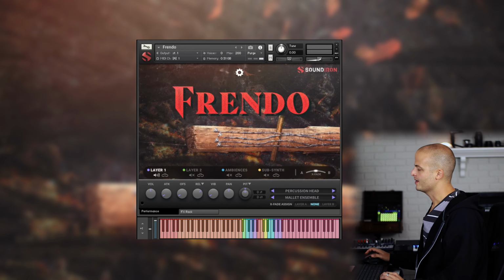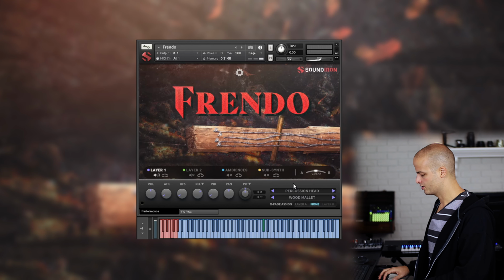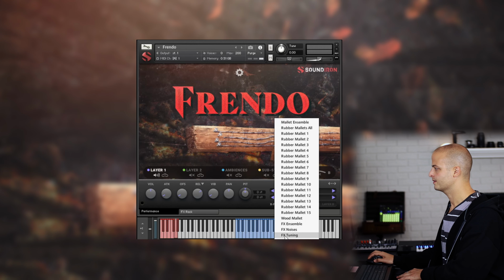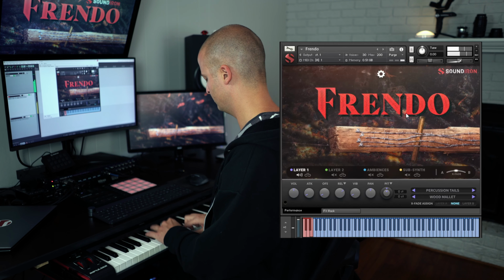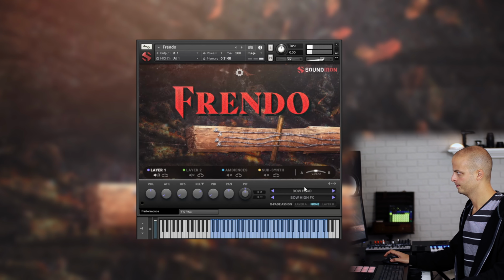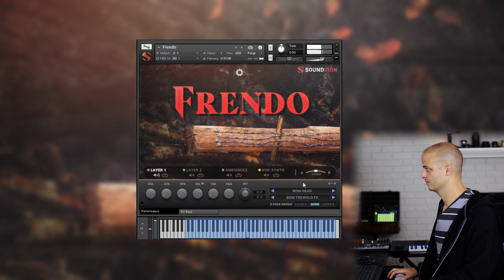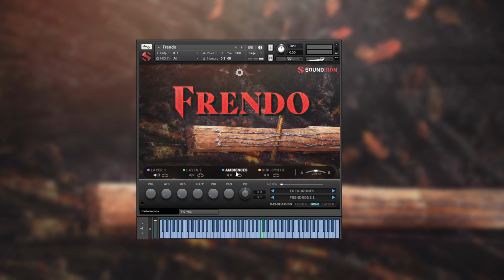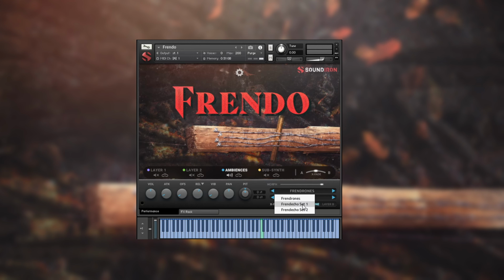Walkthrough: Frendo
In this video Nathan Boler walks you through the sounds and features within Frendo.

*(00:00) - Intro
*(00:52) - Percussion Head
*(04:30) - Percussion Tails
*(05:51) - Bow Head
*(09:17) - Bow Tails
*(11:23) - Ambient Frendrones
*(12:59) - Frendecho Set 1
*(16:08) - Frendecho Set 2
*(19:24) - Custom FX Presets
*(24:35) - Outro

Frendo is a custom-built Soundiron instrument. We created this monster by stringing bailing wire around and through steel plates and bolts, over galvanized steel piping and across wood planks. It was meant to suffer. You can help by mistreating it in horrible ways with screwdrivers, bows, drum sticks, mallets and fingers. The instrument holds a vast amount of otherworldly sounds, which is ideal for composers looking for new disturbing, horror-like textures for their scores. Frendo is partially a mallet instrument, recorded with wooden and rubber mallets, but is also a more traditional string instrument, since we recorded finger plucks and bows. It's the sound of Satan's cello, weeping softly for your burning soul.